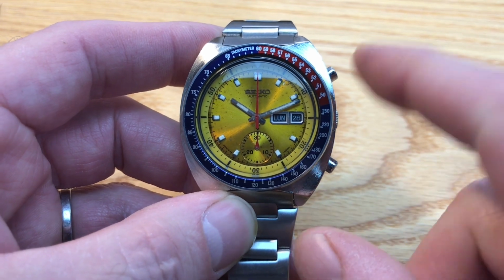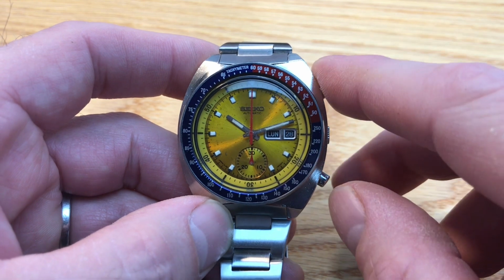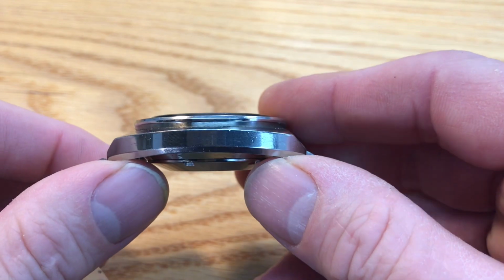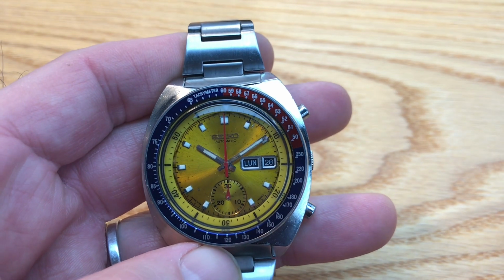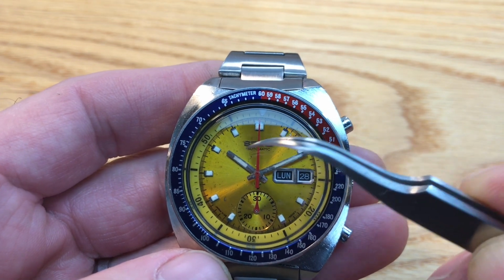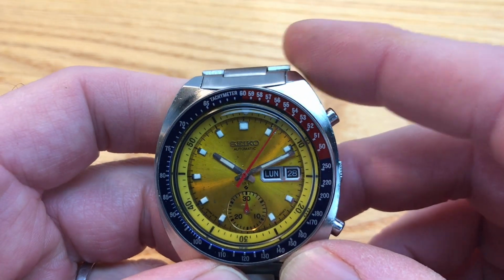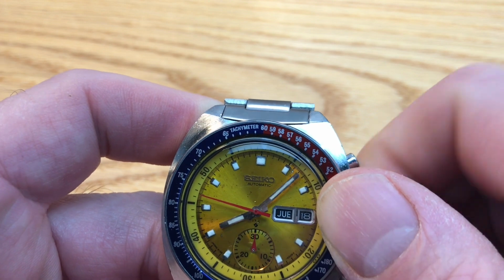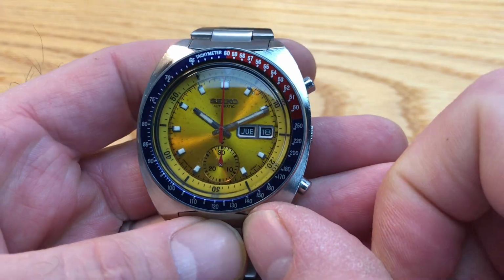FOR SALE - Seiko 1974 6139-6005 "Pogue" -- SOLD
Please see the link below for details.